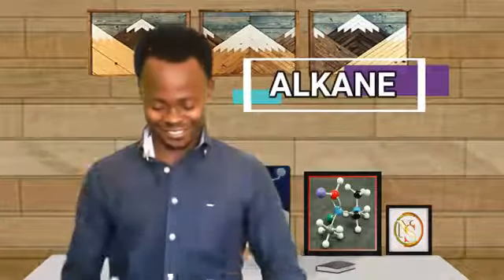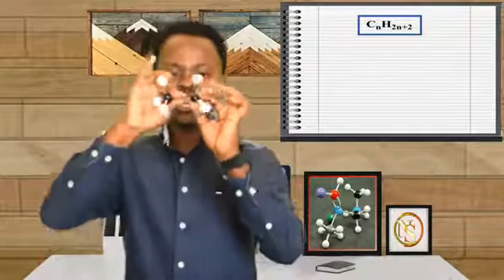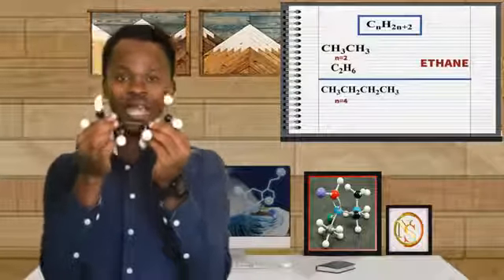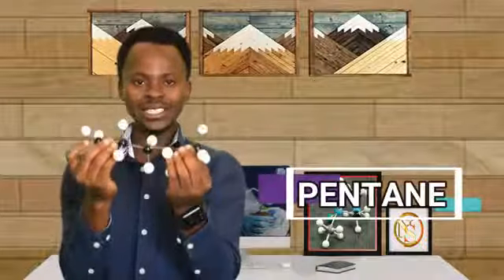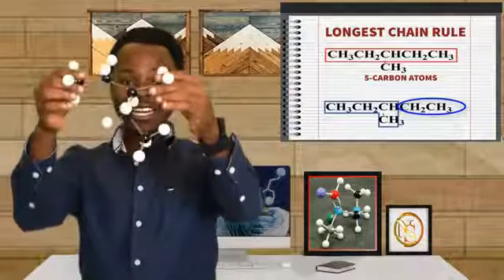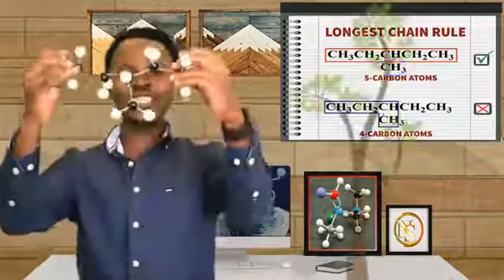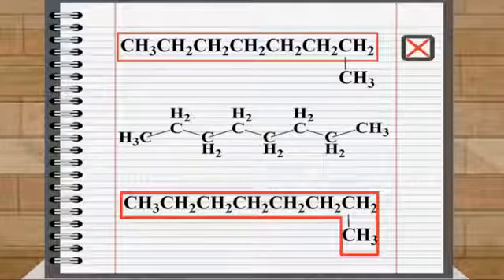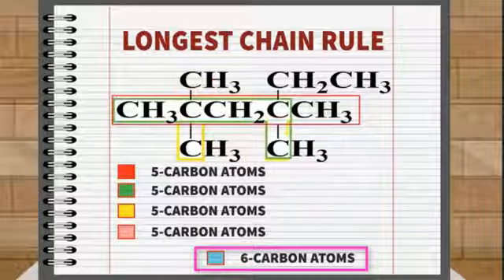Kwa mbinu hii lazima necta form six ufaulu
Kasampider